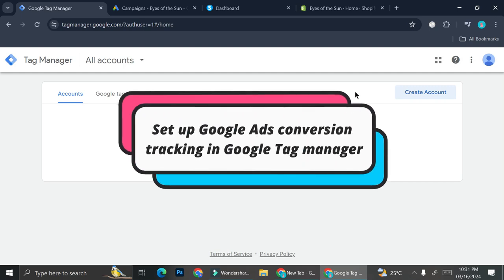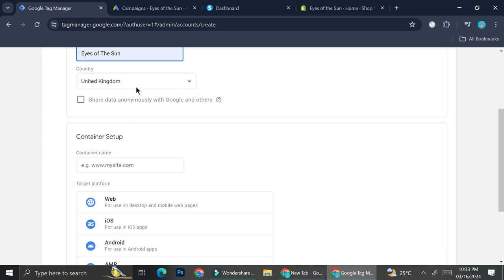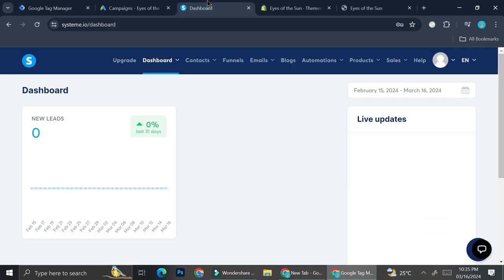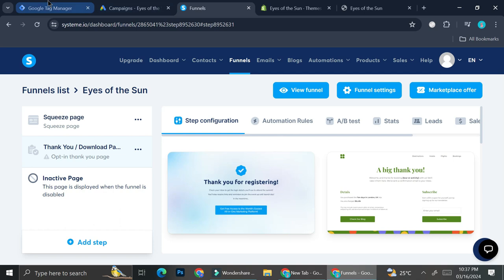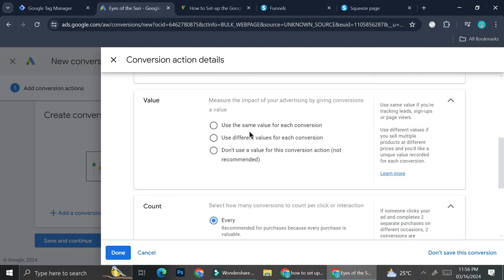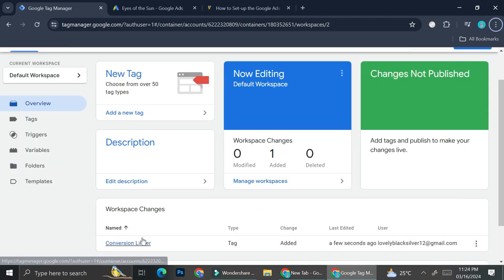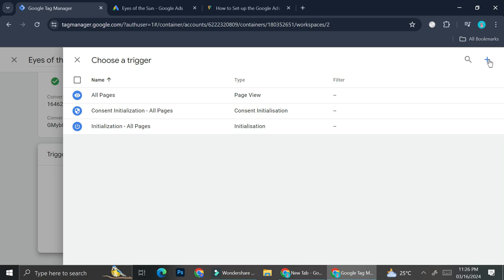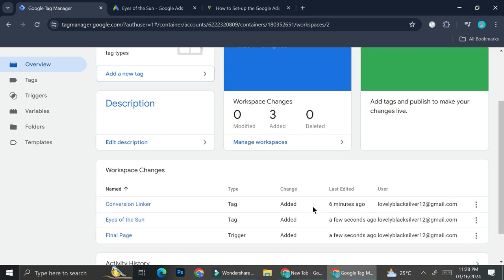How to Set up Google Ads Conversion Tracking in Google Tag Manager | Full Tutorial 2025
If you are looking for a video about How to Set up Google Ads Conversion Tracking in Google Tag Manager, here it is!